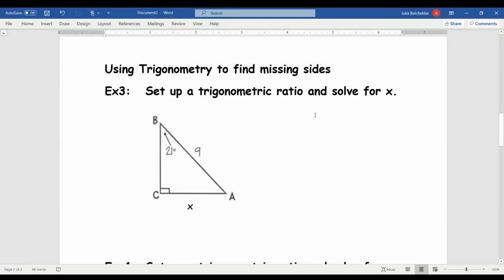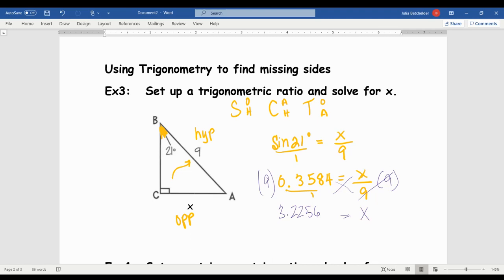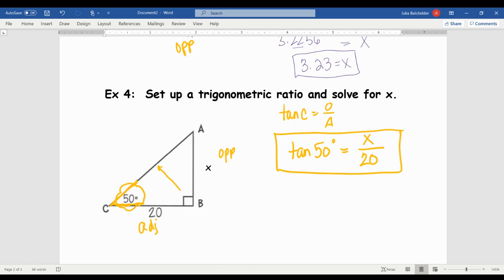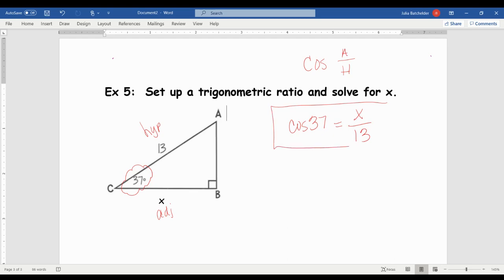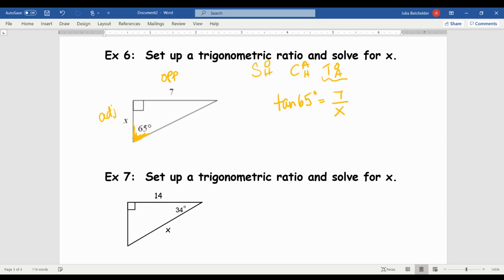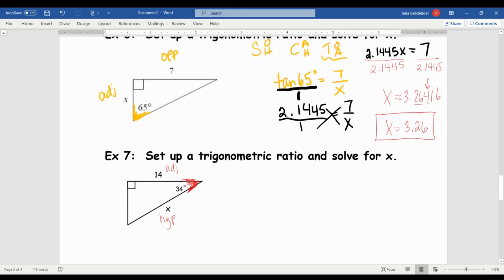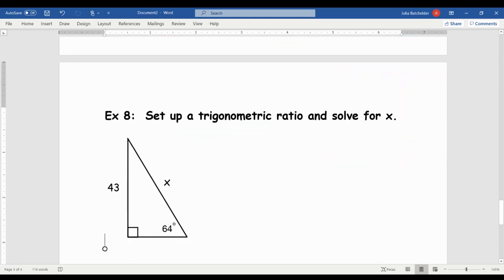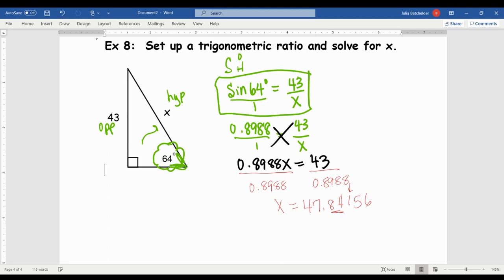Video Notes Using Trigonometric Ratios to solve for missing sides of right triangles